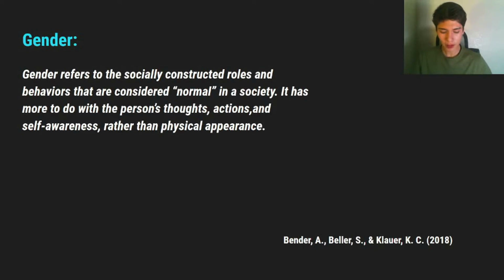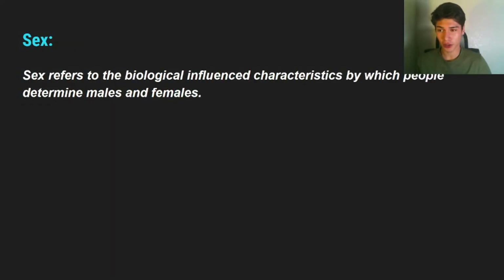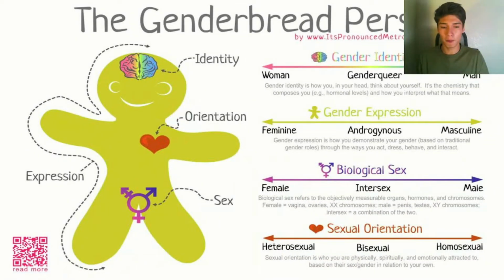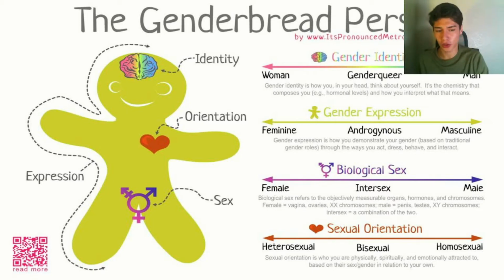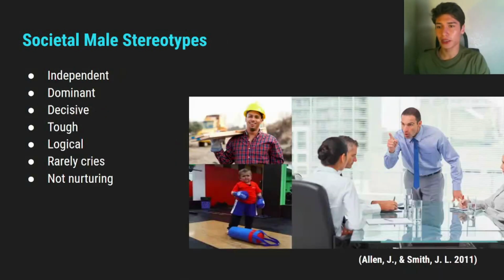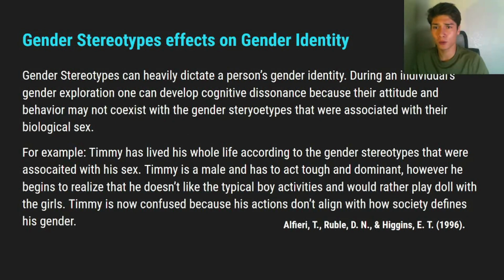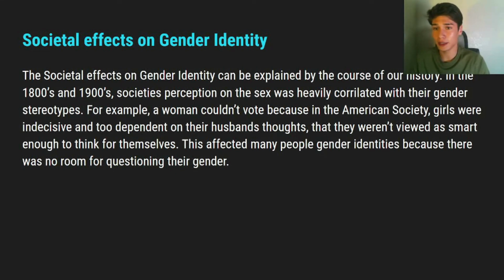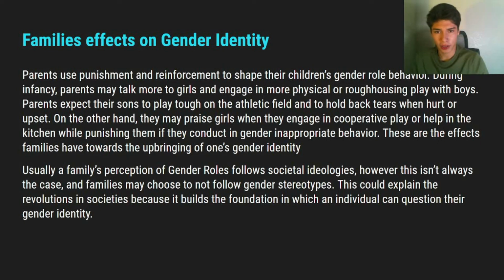How Societies definition of Masculinity and Femininity affect Gender Identity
Here is my Audio Visual Submission and Discussion.